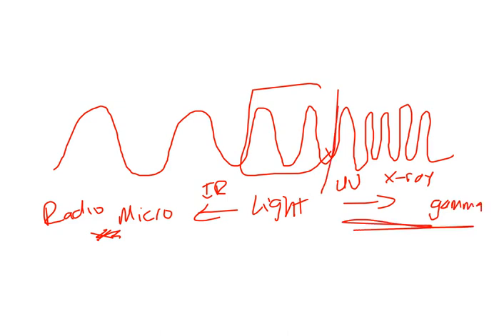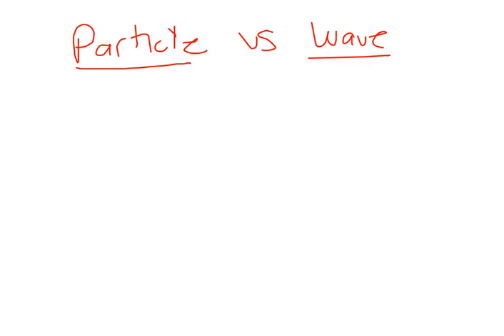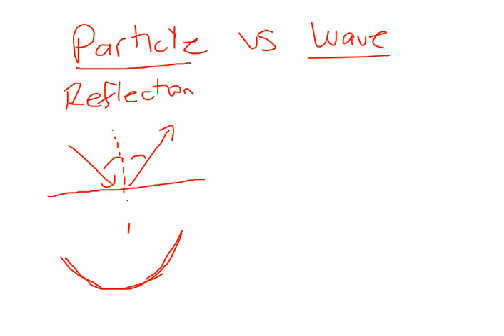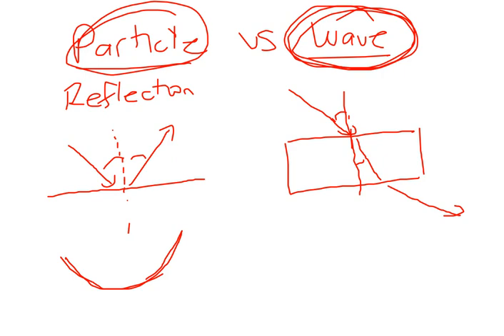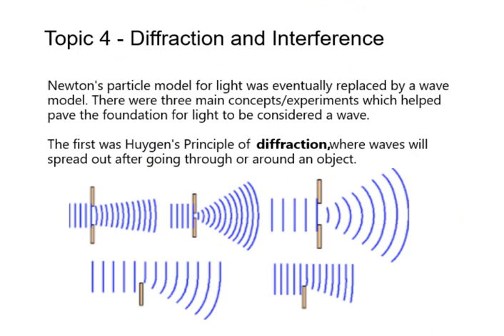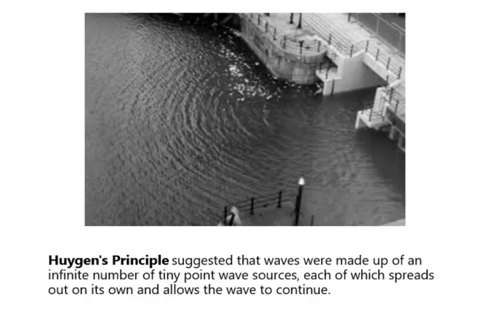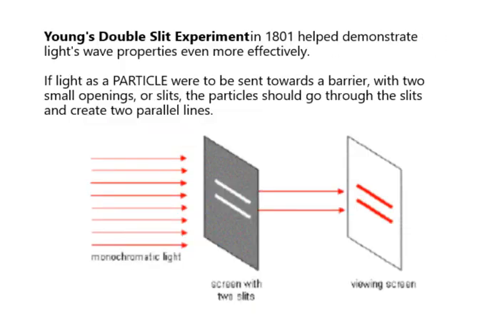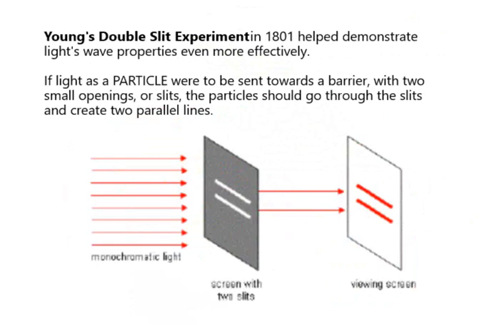4. Diffraction and Interference Part I